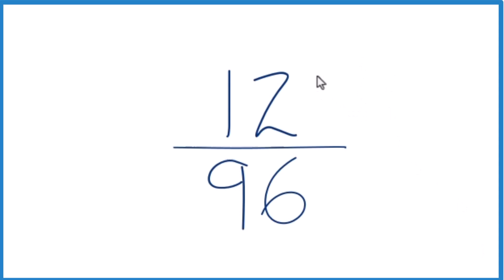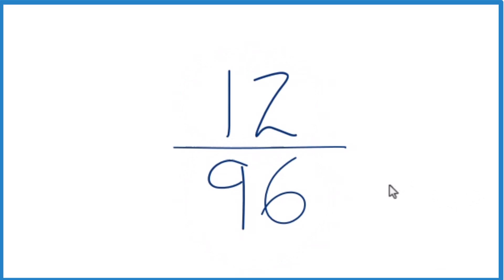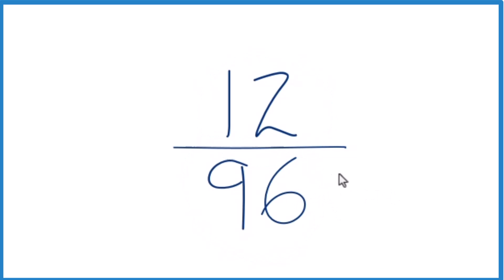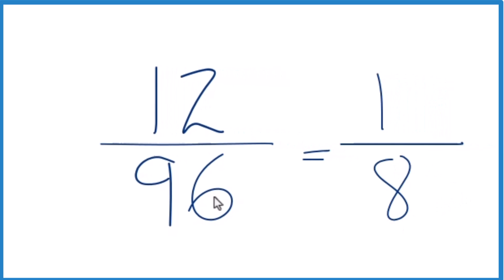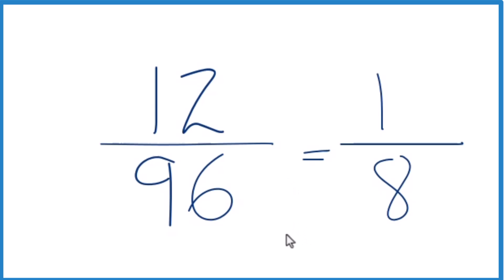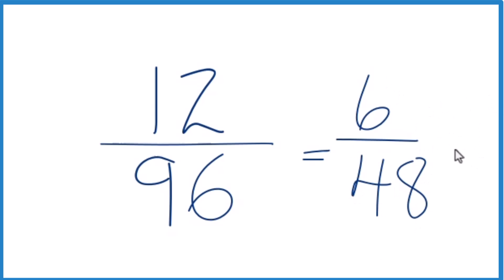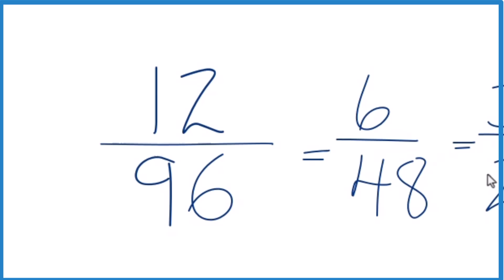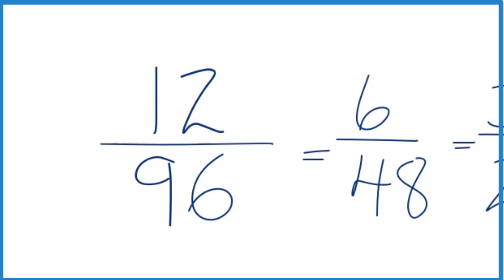How to Simplify the Fraction 12/96 (Fix End --- offscreen - Answer is 1/8)